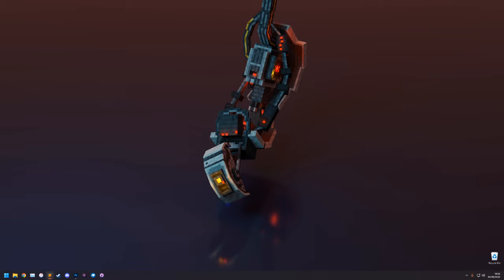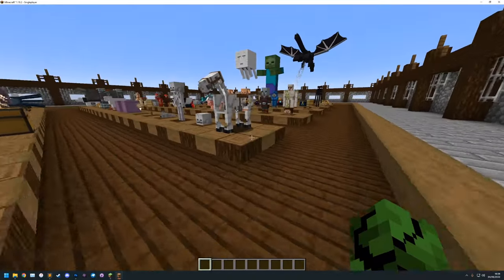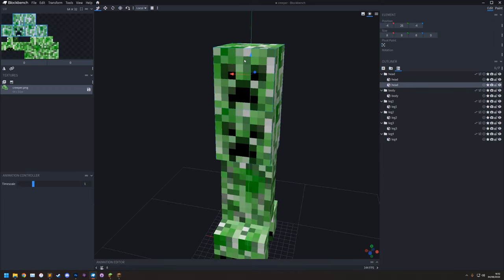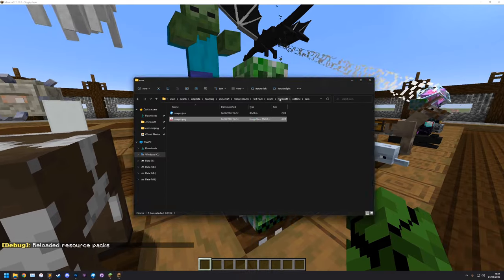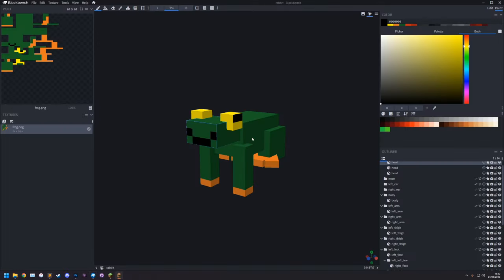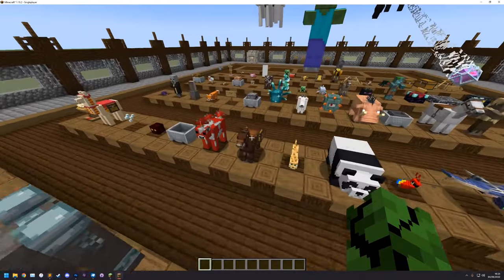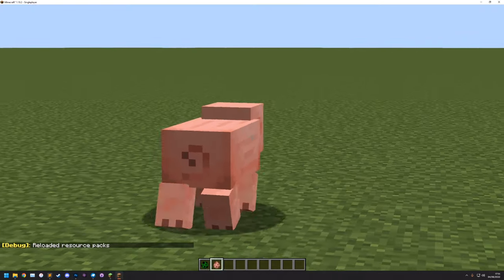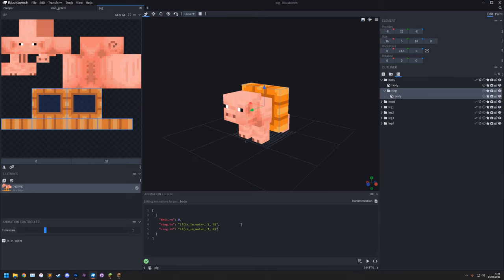OptiFine CEM - How to create Custom Entity Models using OptiFine [Blockbench Tutorial] [Updated]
This tutorial shows you everything you need to know about OptiFine Custom Entity Models.

Chapters:
0:00 Introduction
0:20 Setting up the resource pack
3:49 Entity Testing map
4:07 CEM Template Loader plugin
5:28 Basic entity models
6:47 Fixing missing textures
9:03 Basic entity models part 2
12:42 Fixing z-fighting
14:34 Vanilla variants
15:07 Randomising entity models
25:06 Name based entity models
27:41 Weight based entity models
29:50 Random entity load order
31:19 Animating entity models
43:38 Copying vanilla animations
46:36 Moving pivot points
47:20 If statements
49:00 Colour Gradient Generator plugin
49:25 If statements continued
50:00 Built in animations
50:57 If statements continued (again)
54:50 Loading separate textures
57:03 Outro